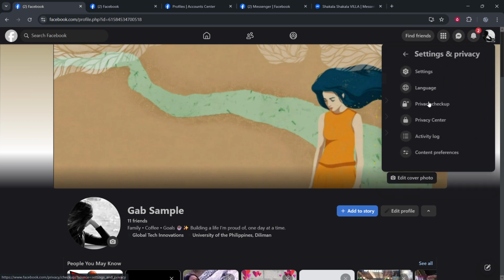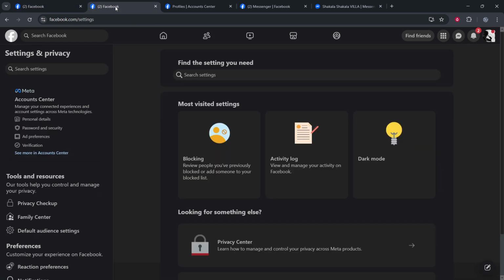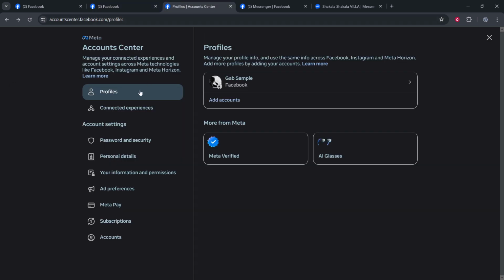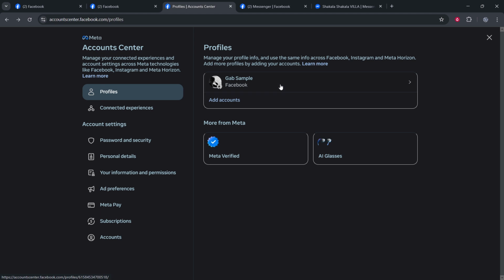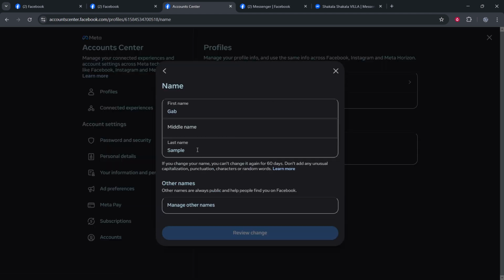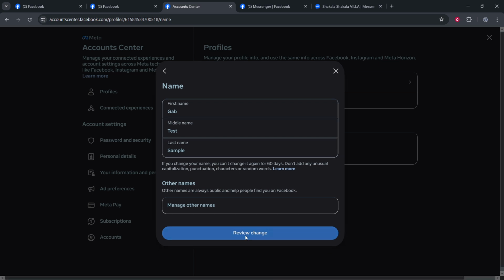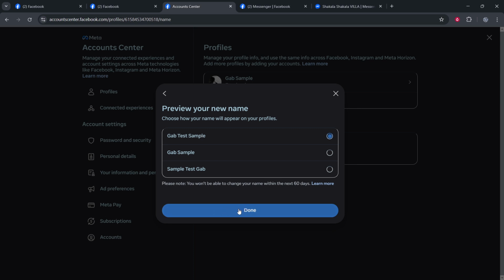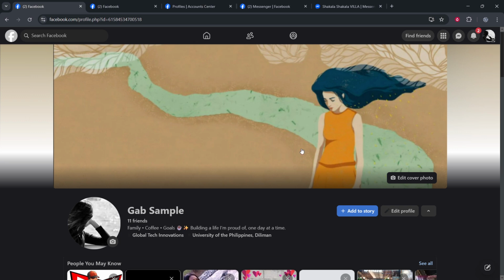How to Change Name on Facebook Messenger [2026 Full Guide]